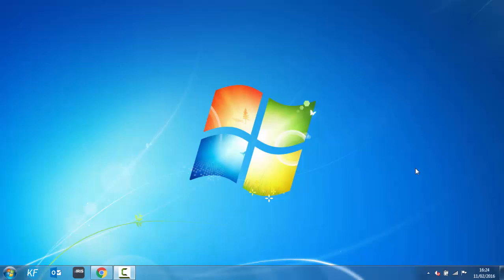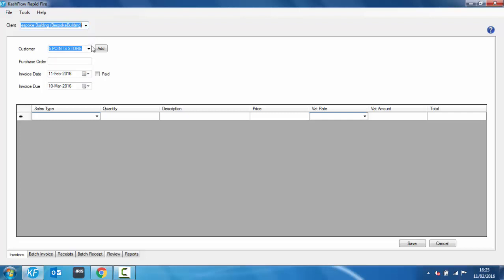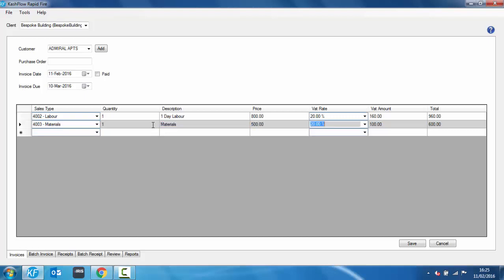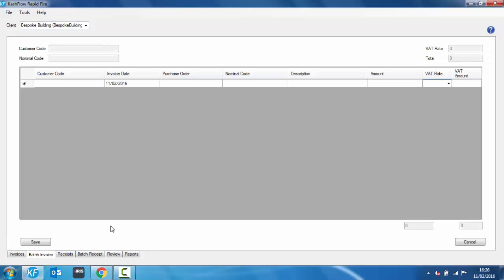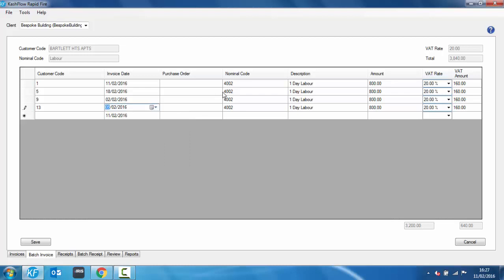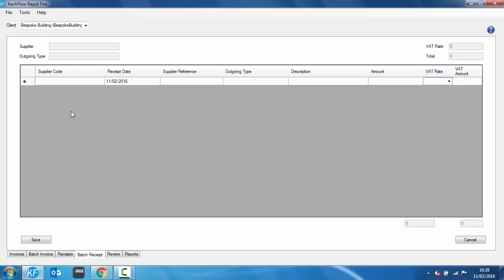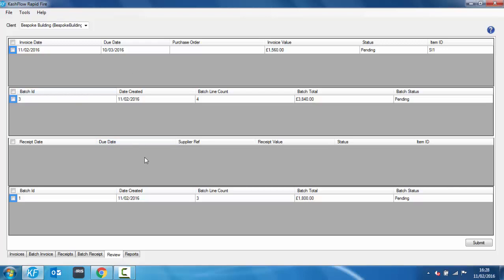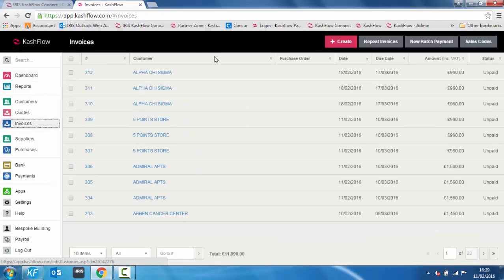Rapidfire Using Rapidfire